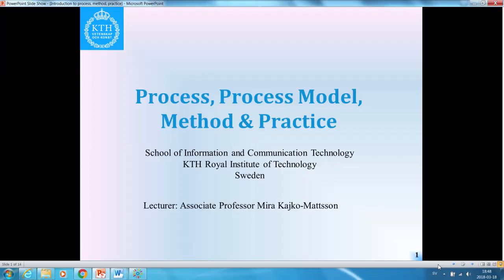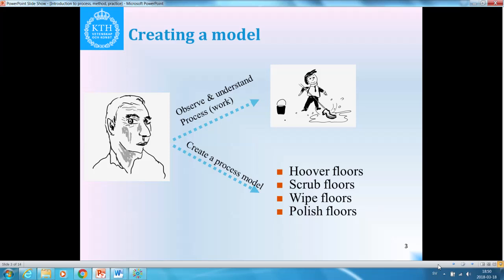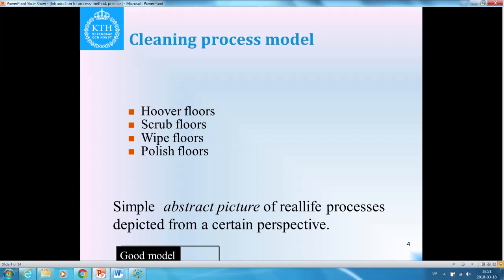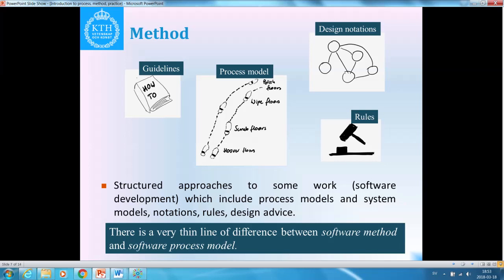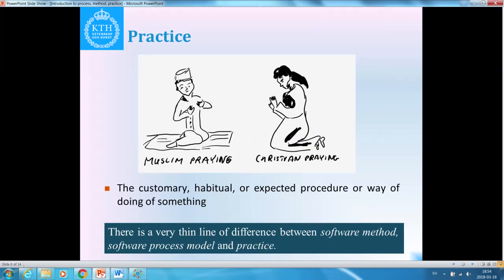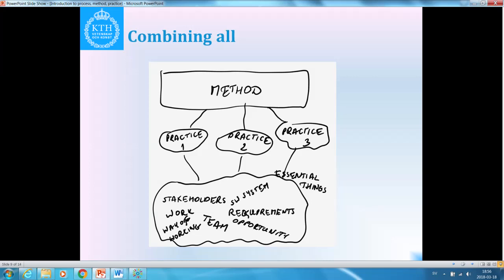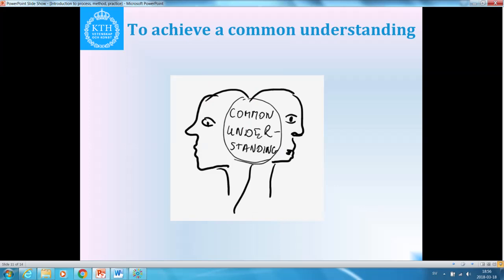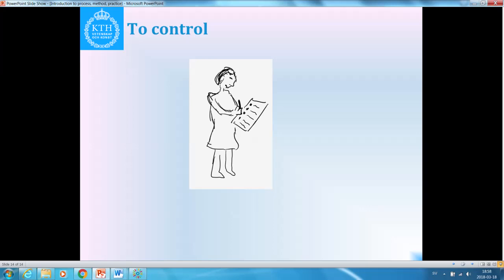Process, Process Model, Method, Practice